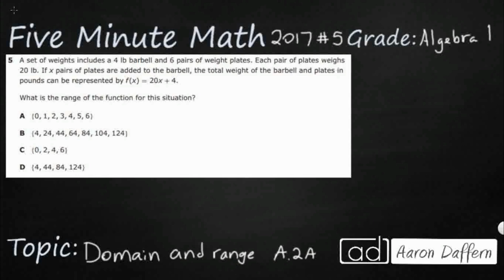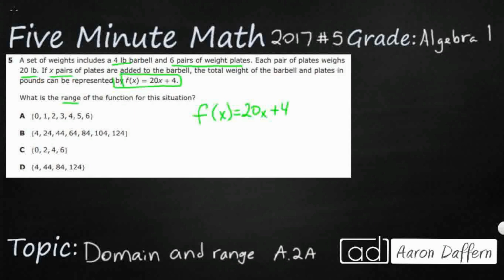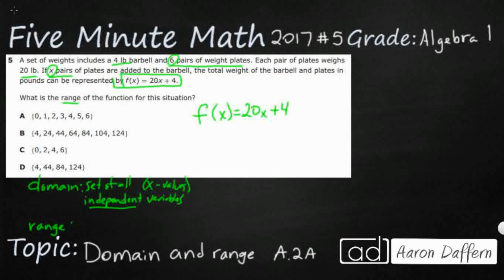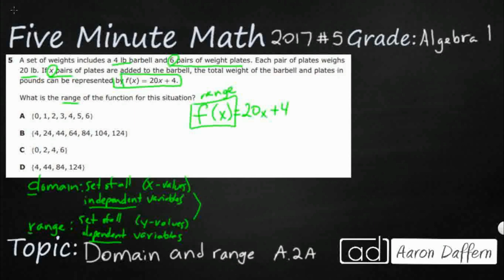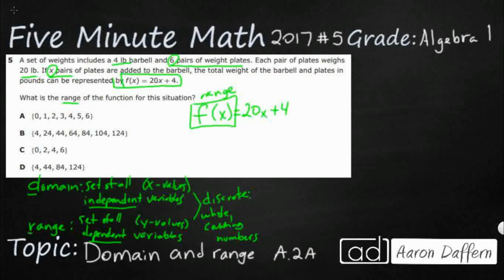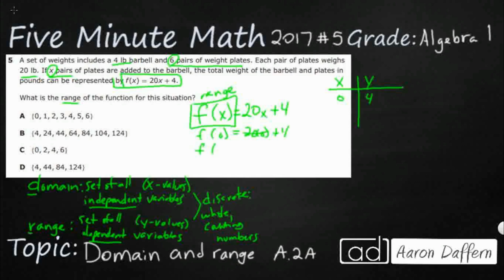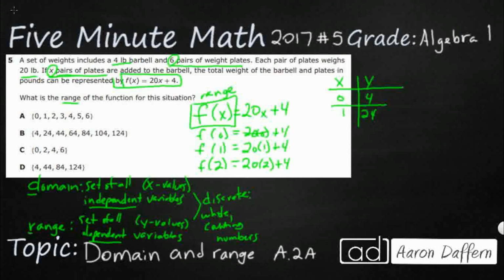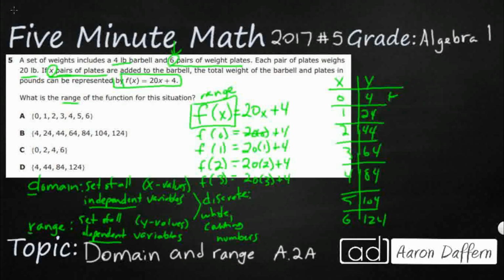Algebra 1 STAAR Practice Domain and Range of Linear Functions (A.2A - #3)